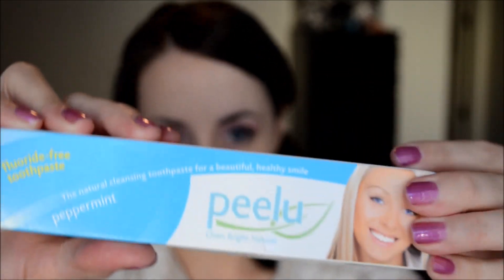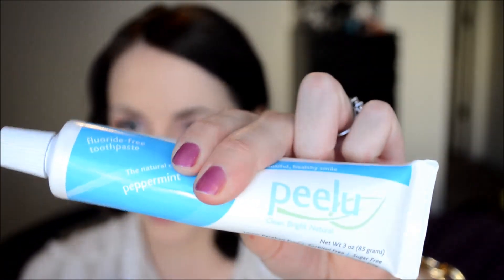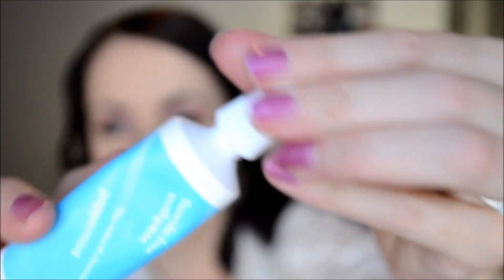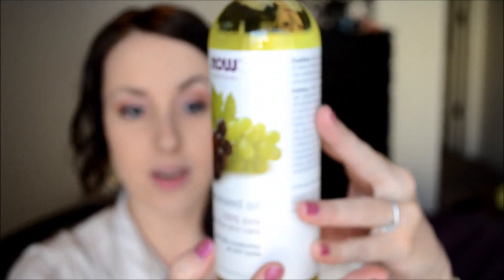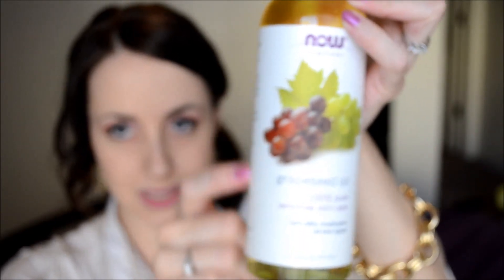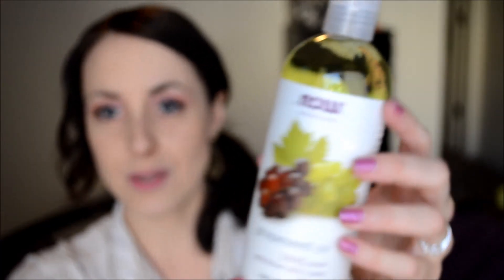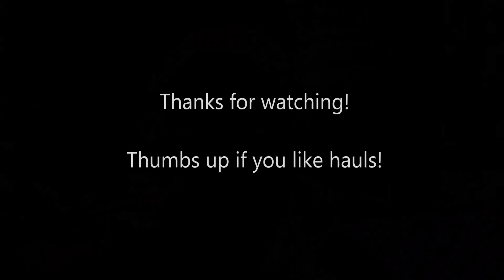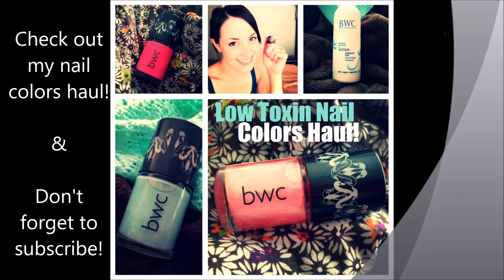Natural Body & Beauty Haul - NaturallyThriftyMom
Products mentioned and prices can all be found in my blog post

Their prices are the best!